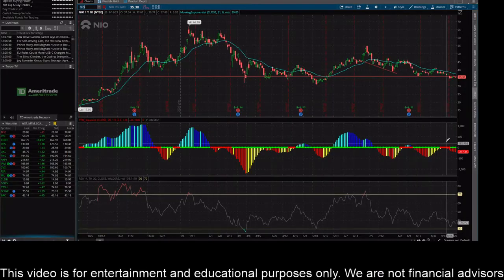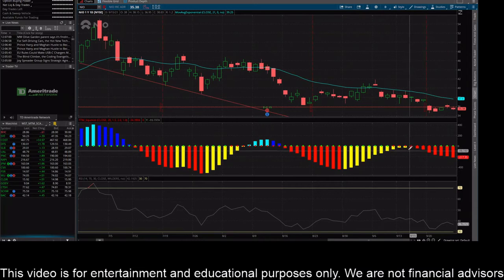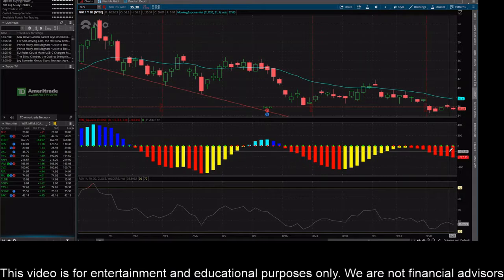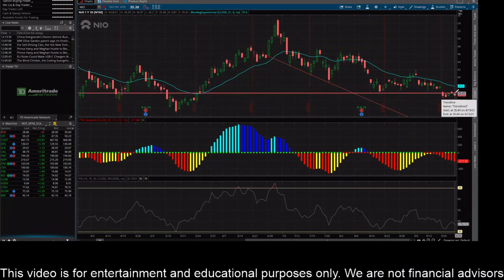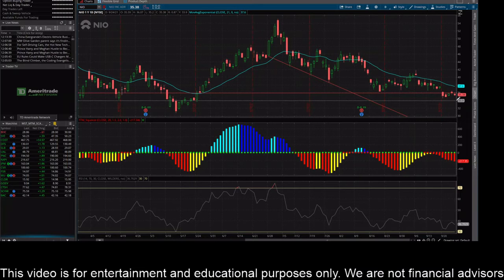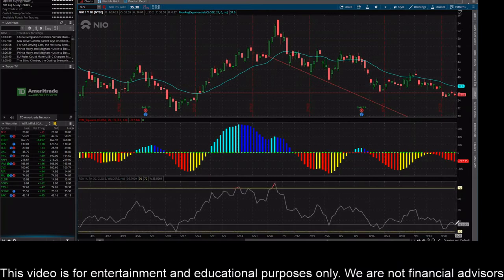NIO Stock News and Predictions for Today - September 25th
NIO stock news including Nio stock predictions and analysis today.
NIO Stock Prediction